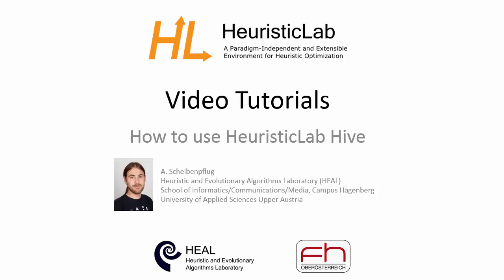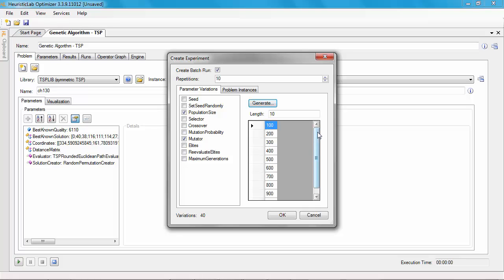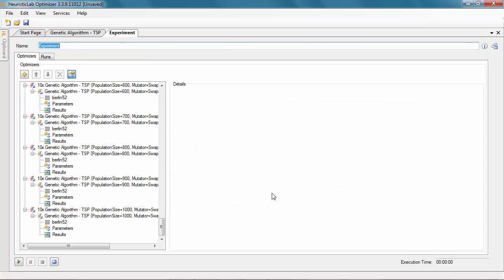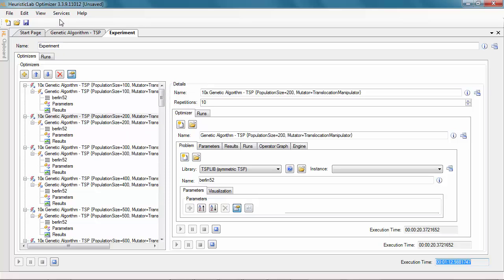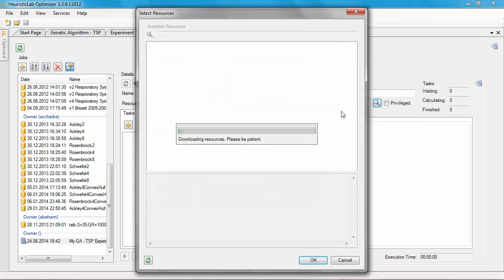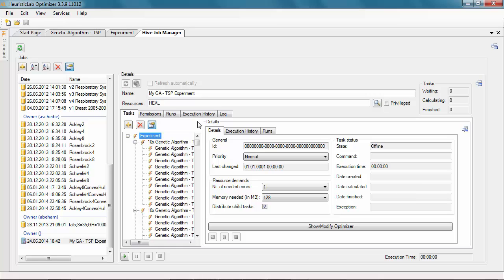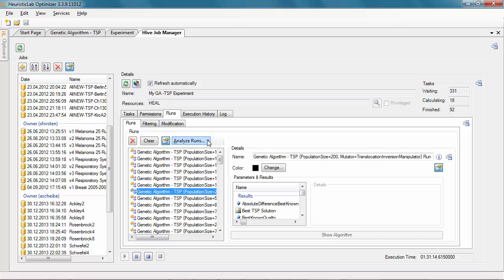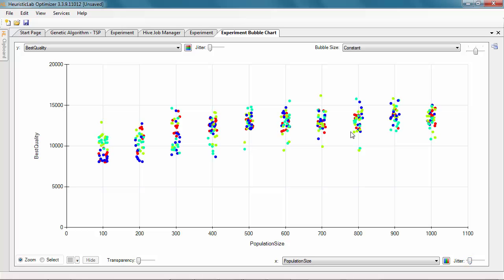How to use HeuristicLab Hive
Hive is HeuristicLab's distributed computing infrastructure and can be used to execute experiments in a massively parallel and distributed fashion. This video shows how to create an experiment, upload it to Hive for execution and view the results.